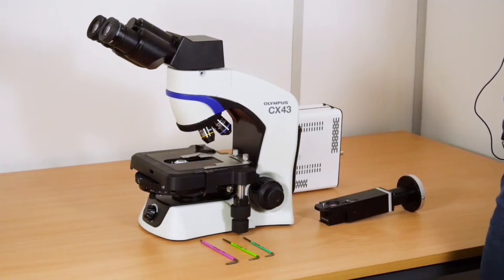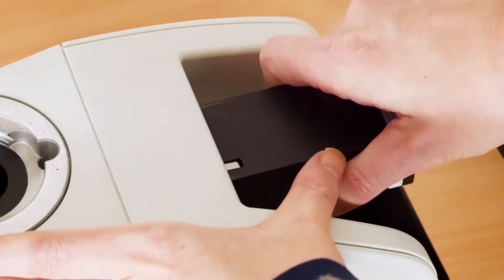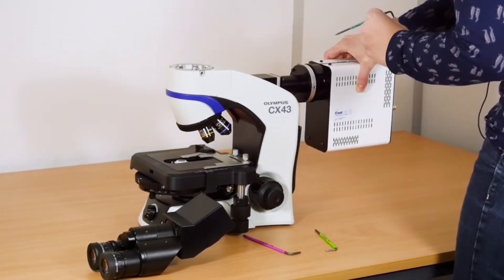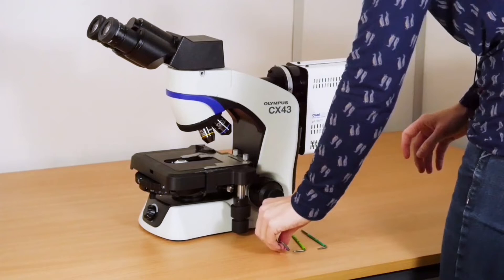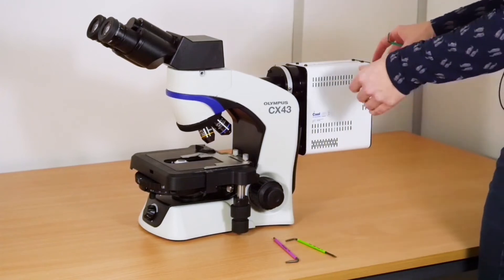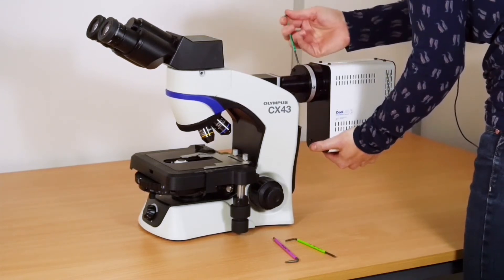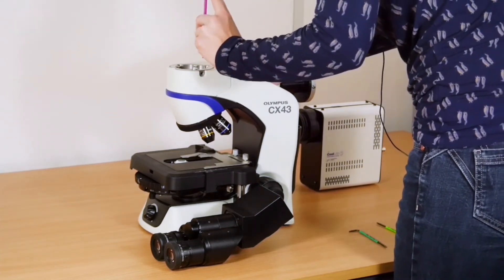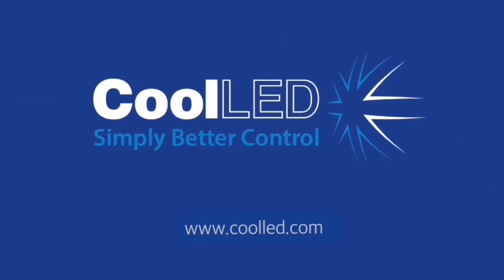Fitting the pE-300white to an Olympus CX43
Fluorescence imaging is often the mainstay of research microscopes. Thanks to a collaboration between Olympus, Kramer and CoolLED, three-channel fluorescence is now possible on the Olympus CX43 biological microscope to enhance routine pathology and teaching. In this video, we show you how to fit the Kramer illuminator and CoolLED pe-300white to the Olympus CX43.

Added insights for routine pathology: Broad spectrum fluorescence means assays are no longer limited to the GFP region, allowing greater fluorophore flexibility. If a single fluorophore isn’t enough, two or three-channel assays are possible without upgrading to an expensive research microscope.

A simplified teaching approach: For educational establishments requiring small, portable microscopes, the CX43 can be easily moved between classrooms or transported to STEM events. It’s an ideal set-up for inspiring the next generation of microscopists with impressive multi-channel fluorescence images!